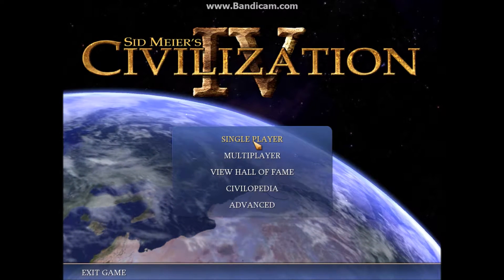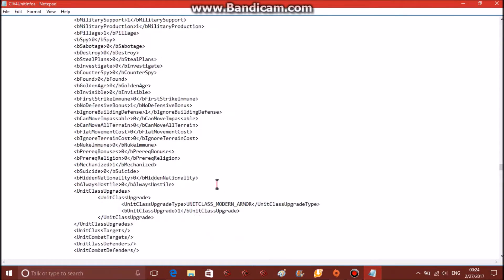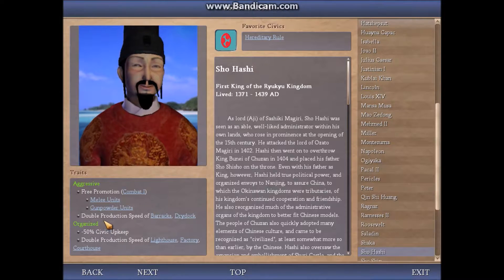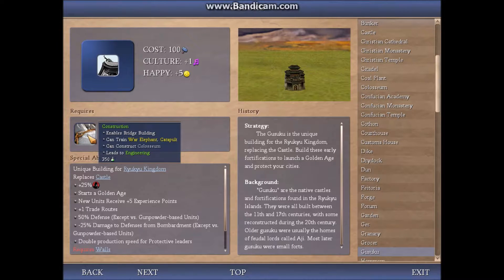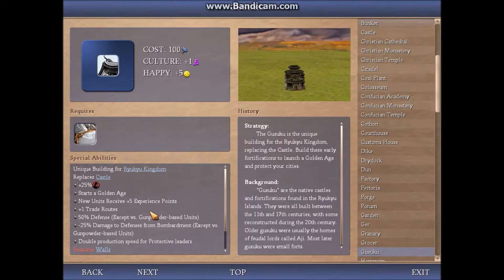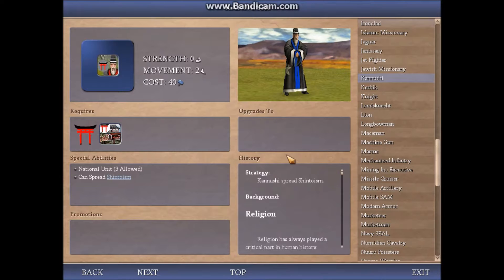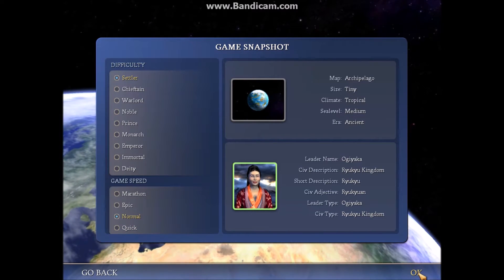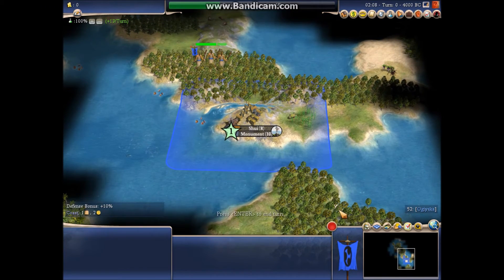Civ4 Ryukyu Mod Part 1: Introduction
In this video, I'll be showing off a Ryukyu Kingdom mod I've been working on for a few years for Civilization IV. I go over modding, the details of this particular mod, and I start a game.

Fun fact: The Ryukyu Kingdom is a playable country in the Europa Universalis series